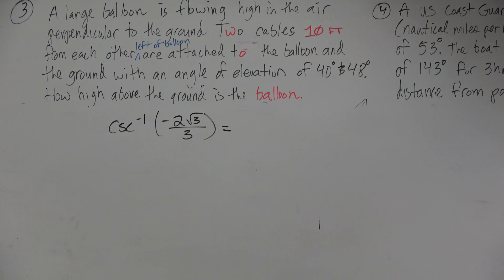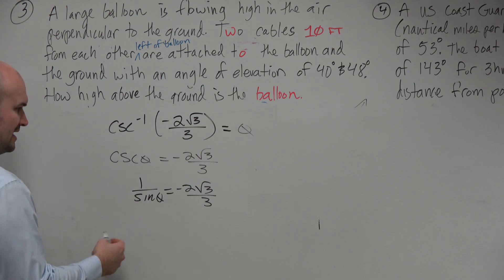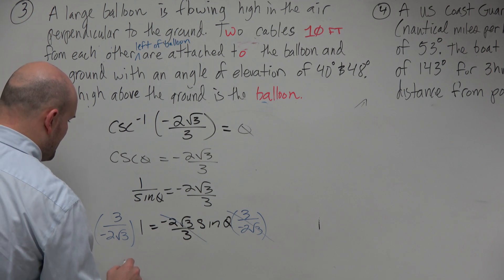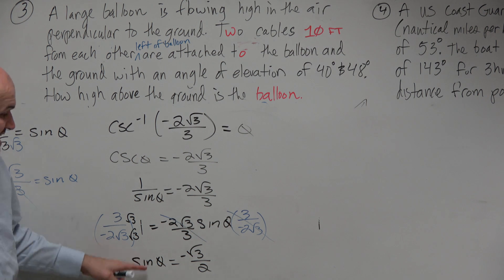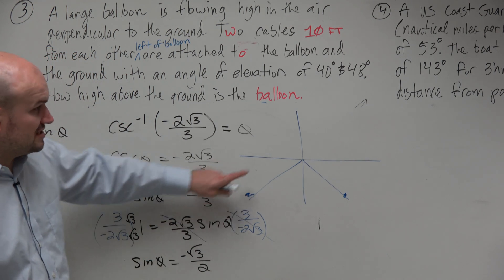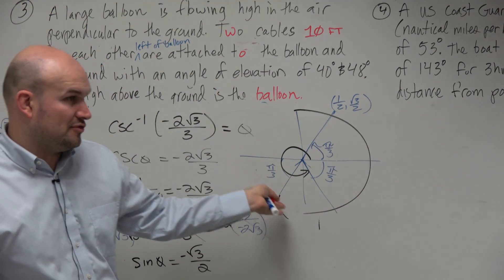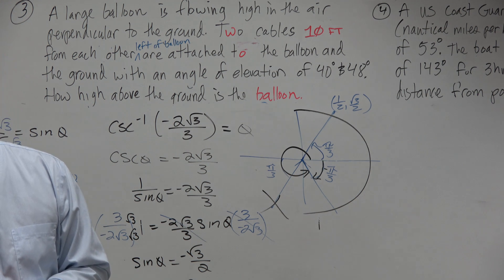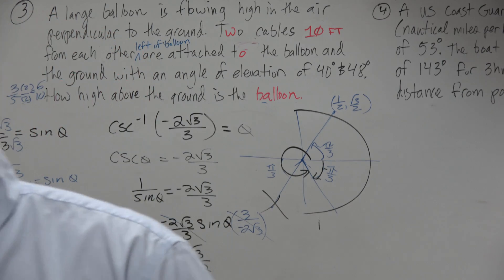How to evaluate the inverse of cosecant with the unit circle